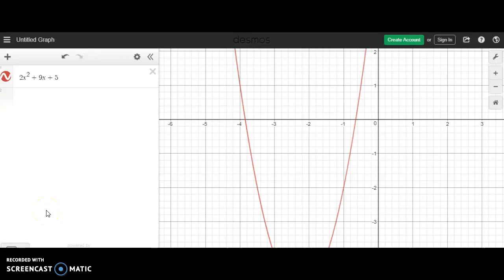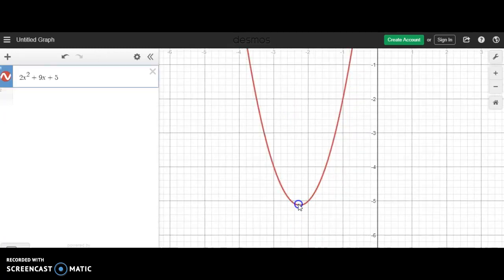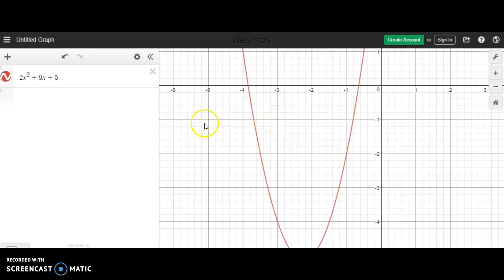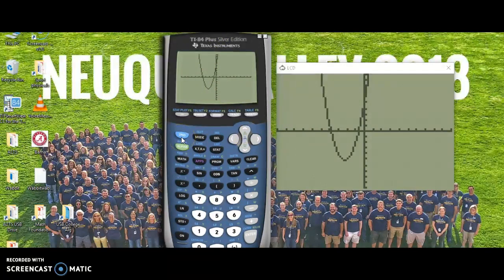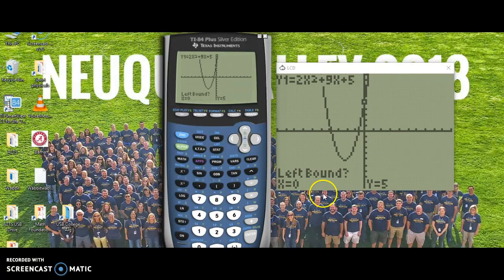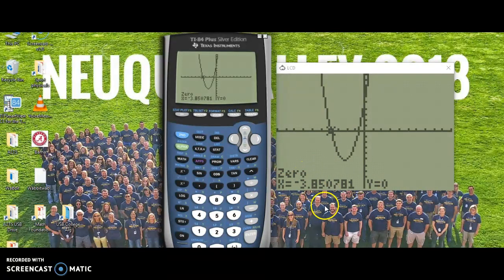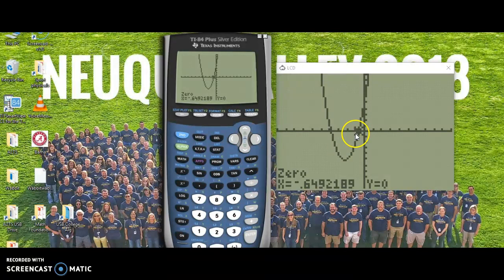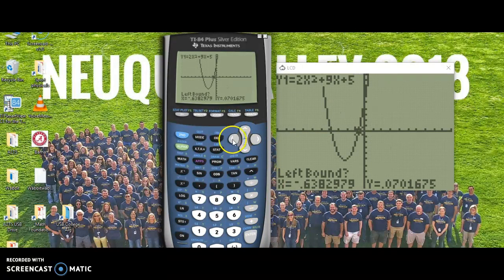A2TS - Finding Zeros and Vertex on TI-84